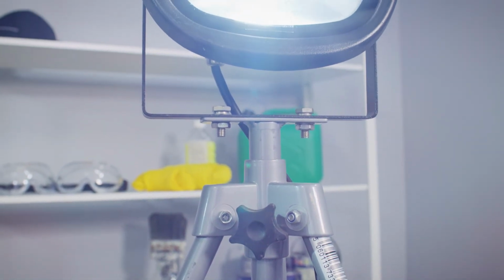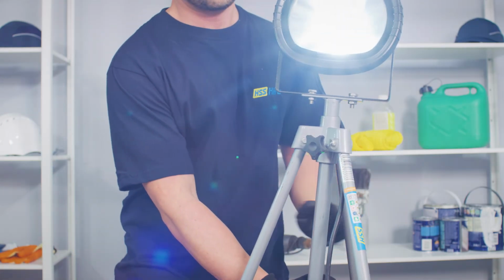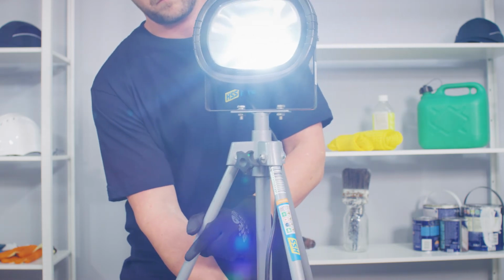LED Flood Lights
LED Single Head Floodlights and LED Twin Head Floodlights available now on HSS DIY.

These new LED floodlights emit a cool white light (6500k) making it an ideal lighting solution for larger working environments as it will reduce the appearance of shadows.

Fan-less operation, meaning low noise emission
Shock-resistant